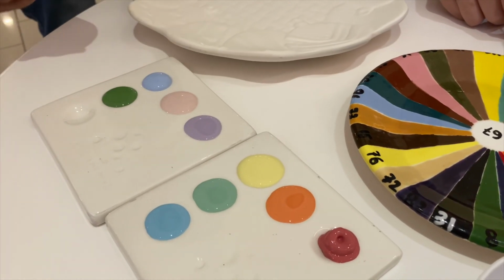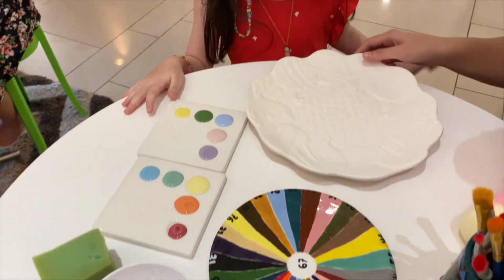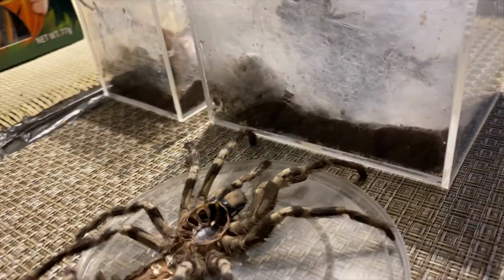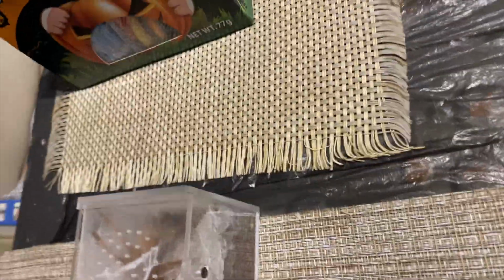Riley's Life #97: Meet Mahalia and Color Me Mine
Here's when I meet my friend Lia after years. We would do video calls when I was in the province and I must say she is a treat to hang out with! So cute and bubbly. I can't wait to hang out with her more. I also show you how we painted our ColorMeMine Christmas plate. It's a fun activity where we get to talk and spend quality time together. It's a nice relaxing experience indeed.

--- pretty please with a cherry on top.

Do let me know what videos you want us to do next!